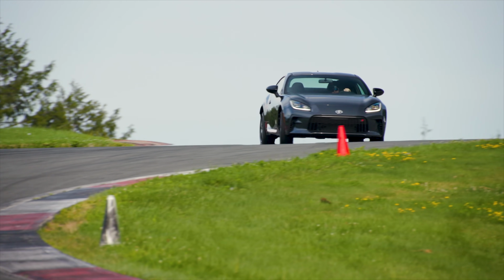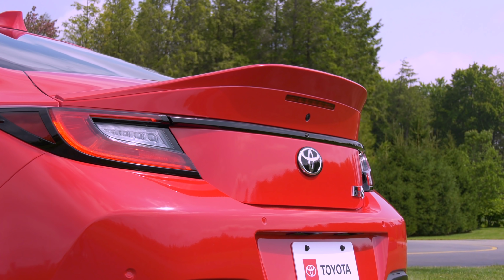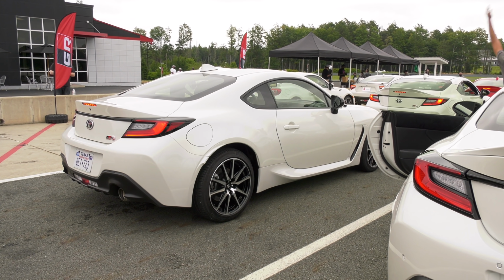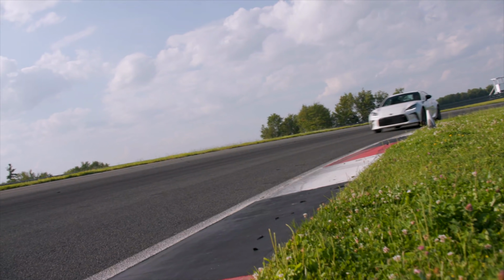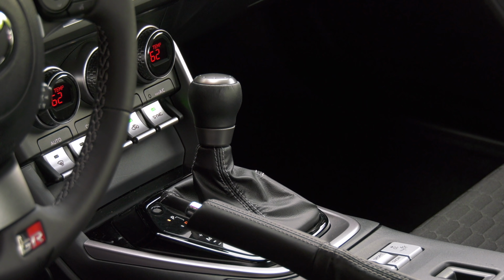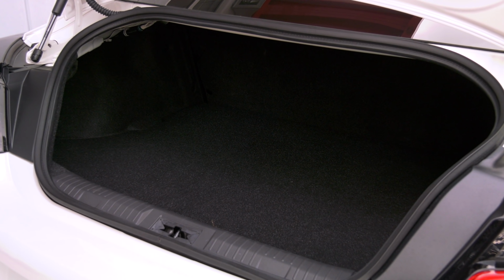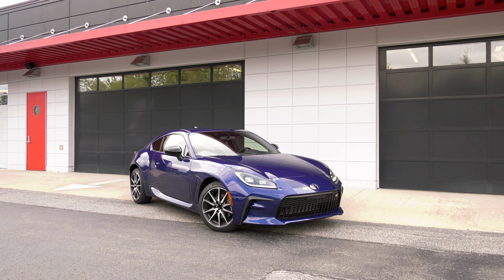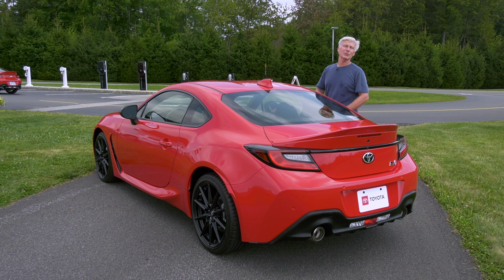The 2022 Toyota GR 86 Gets More Grrr (Plus The Enhancements Owners Wanted)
There aren't many affordable rear-drive sports coupes on the market so the 2022 Toyota GR 86 is a gift to enthusiasts. Generation two gets what the faithful asked for- added power, a more usable torque curve, improved manual shift action and a stiffened body structure. The 2-liter 4-cylinder boxer engine grows to 2.4-liters. The cabin gets spruced up too. Tom Voelk travels to the Monticello Motor Club in New York to check out the GR 86 on the track and the surrounding roads. Tom attended a manufacturer's event for this review. As always, his opinions remain his own.

00:00 Open
01:14 What's Changed
02:37 Powertrain
04:12 Track Performance
06:58 Interior
08:08 Street Driving
09:37 Cargo
10:15 Red Light Green Light
11:24 Summary
12:03 Epilogue